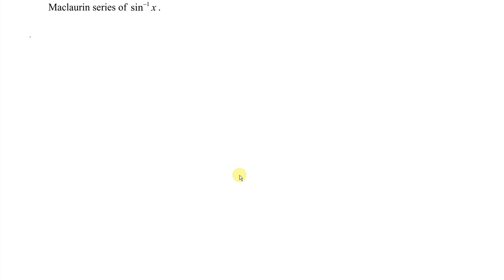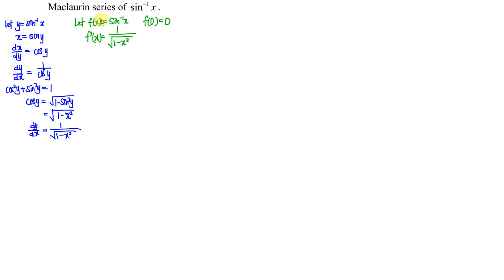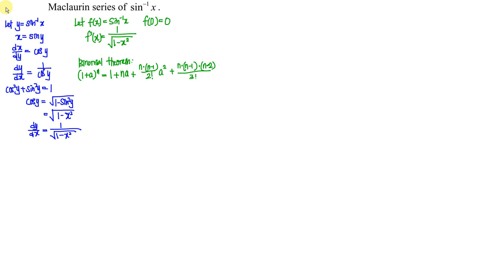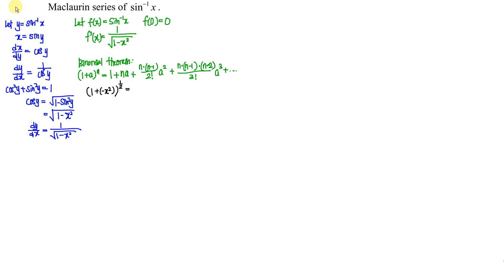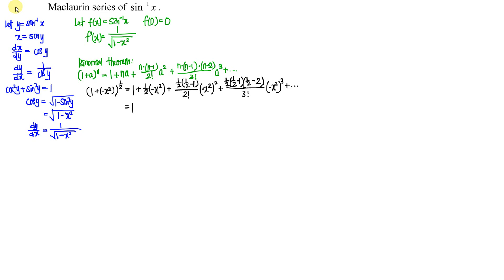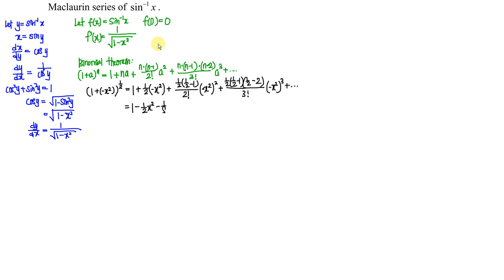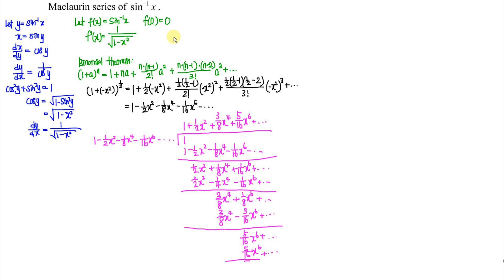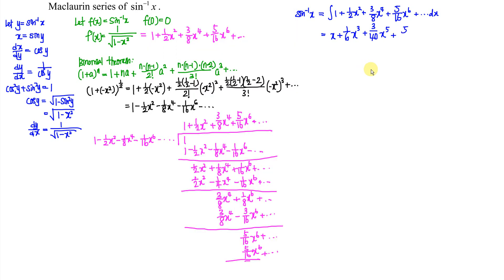Maclaurin series sin-1 x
How to expand sin^-1 x in Maclaurin series?
How to expand sin inverse in Maclaurin series?
How to expand inverse sin in Maclaurin series?
How to obtain the Maclaurin series of arcsin x?

Use n = -1/2 if do not want to perform long division.